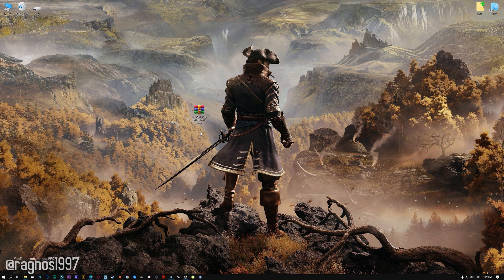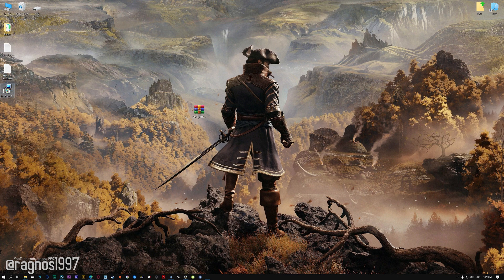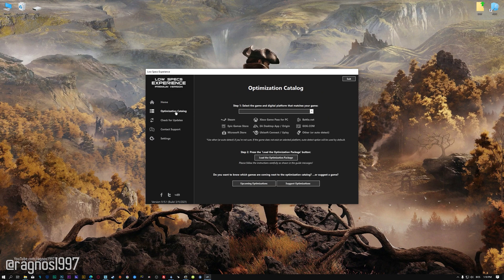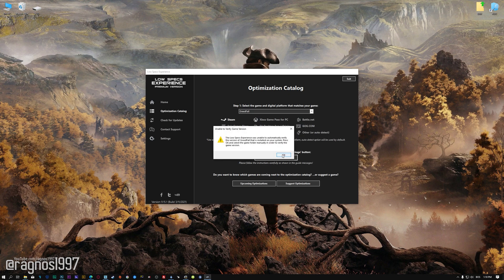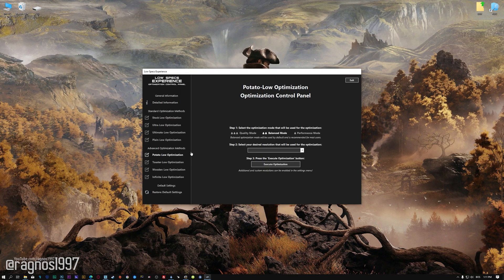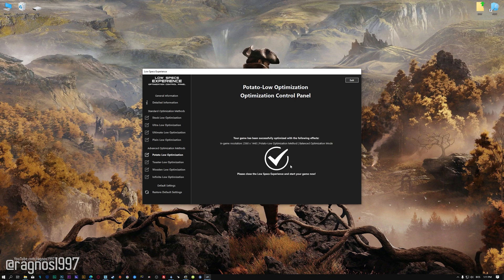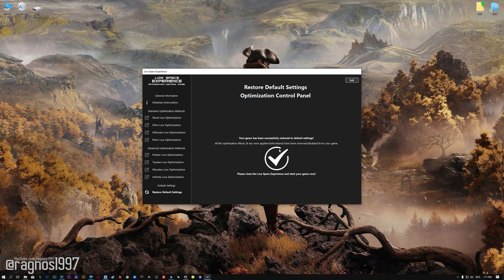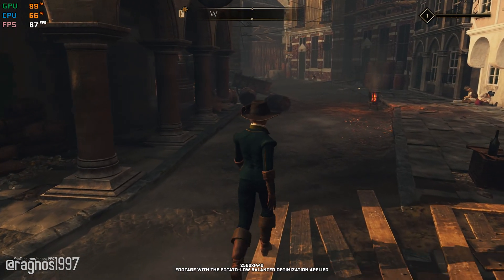GreedFall | How to Get Maximum FPS Boost and Fix Lag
This Maximum FPS Boost guide for GreedFall shows you how to increase and maximize frame rates, fix lag, reduce stutters, and improve overall performance using the Maximum Performance presets in Low Specs Experience.

⏱️ Timestamps

00:00 Before vs After Optimization
00:57 Optimization Guide
02:33 Additional Gameplay Footage